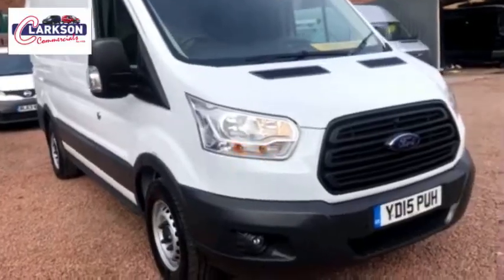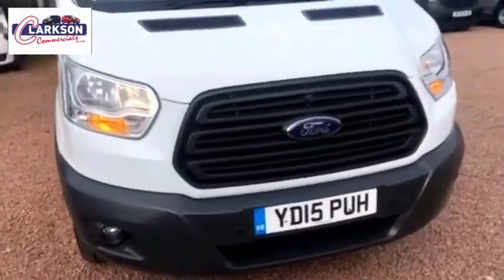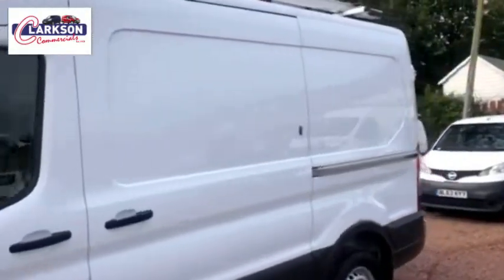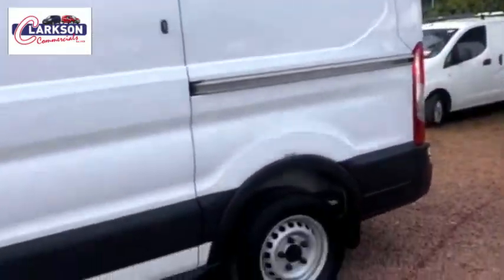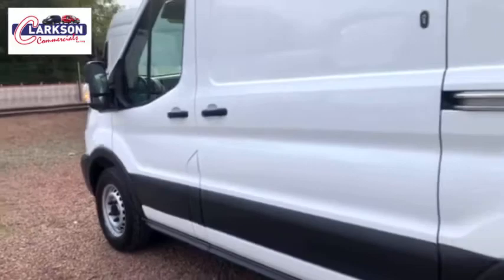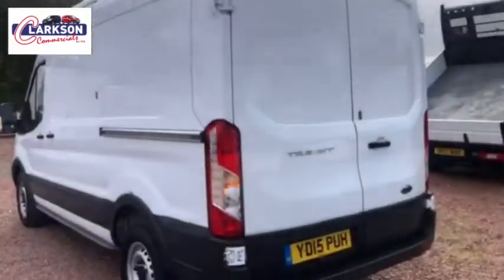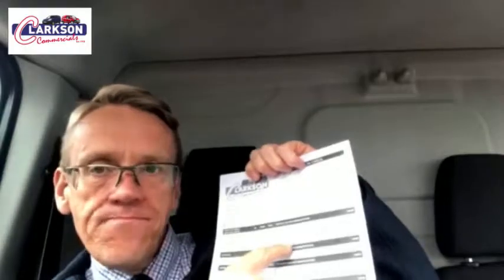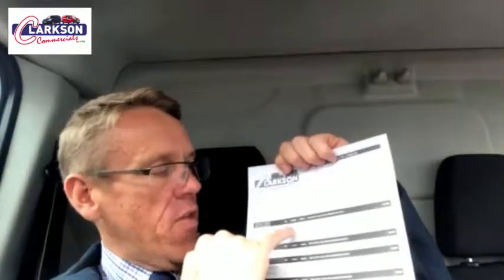2015 Ford Transit 330 L2H2 (MWB) for sale Glasgow Scotland uk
- 2015 Ford Transit 330 L2H2 (MWB) for sale Glasgow Scotland uk